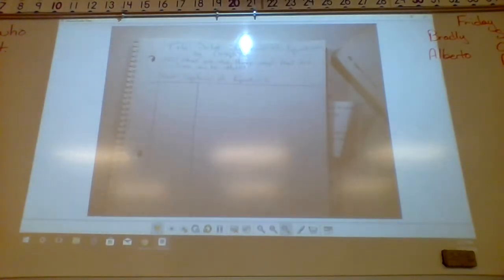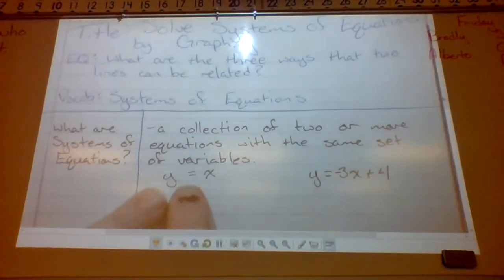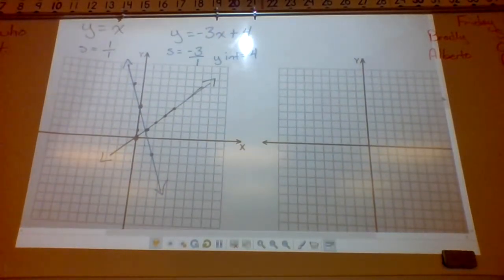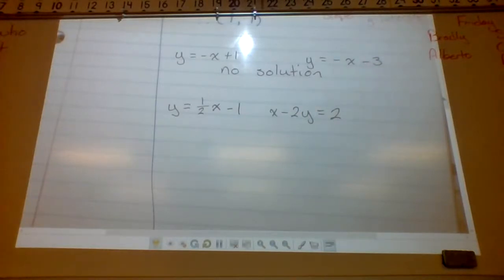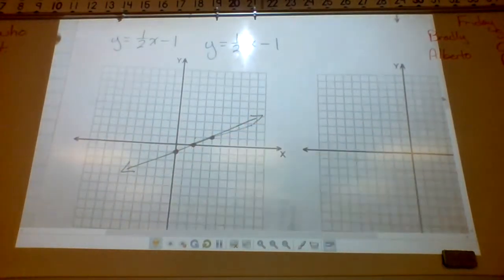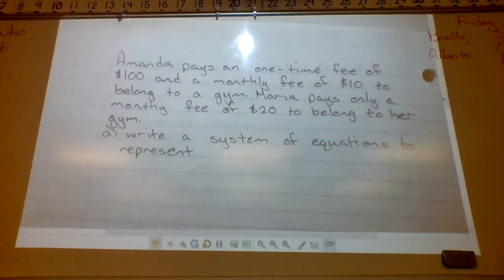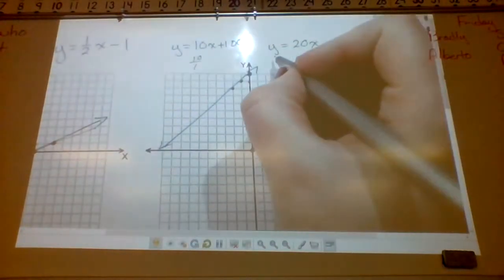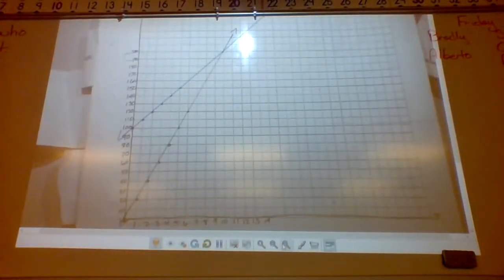Solve Systems of Equations by Graphing